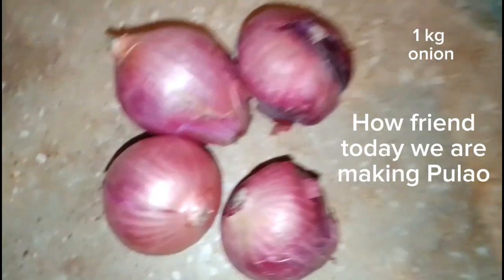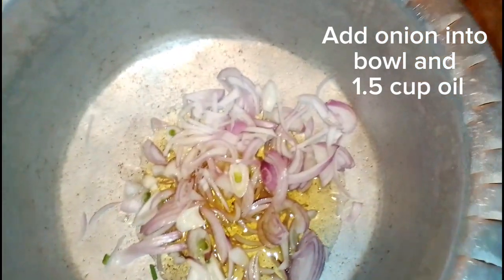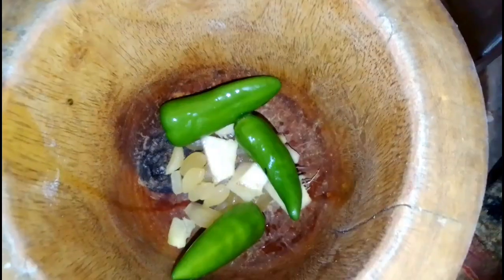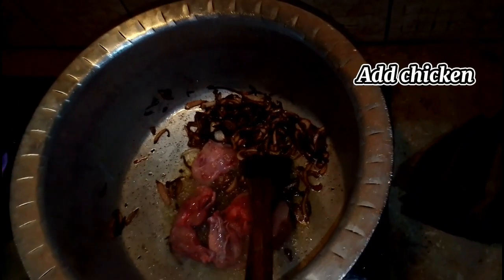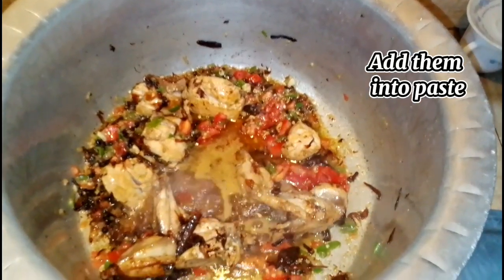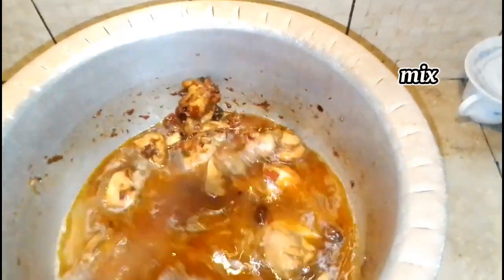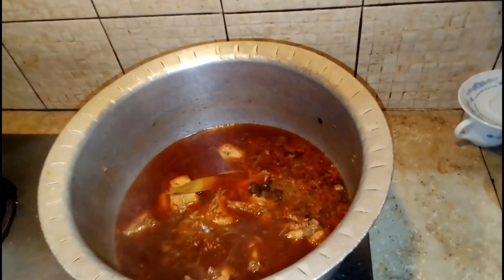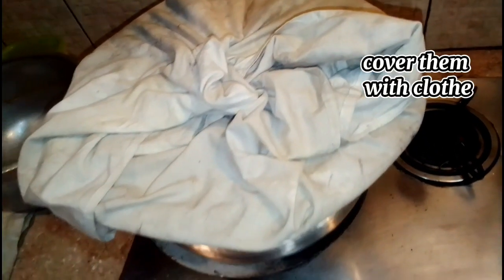Best Pulao Recipe Ever